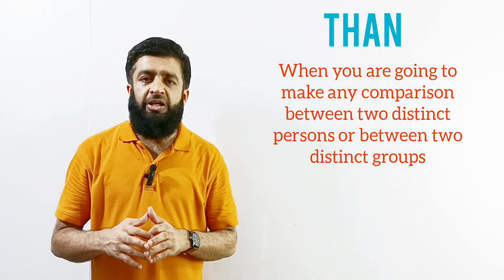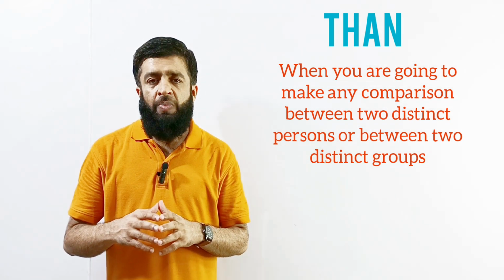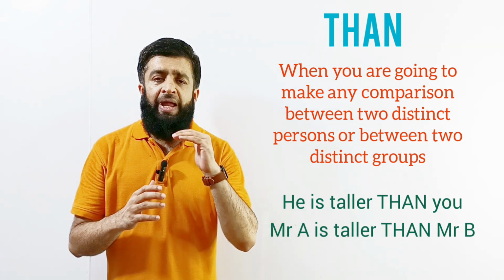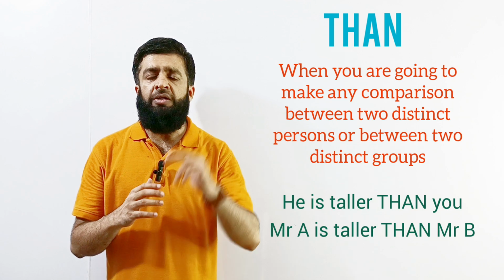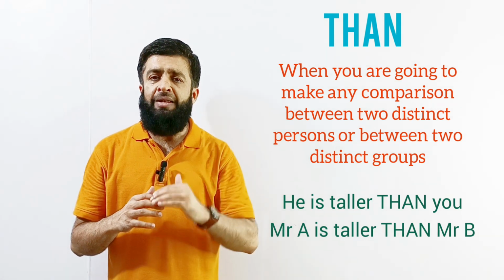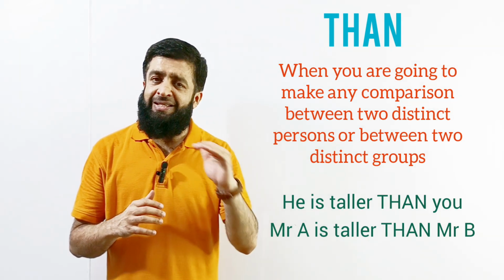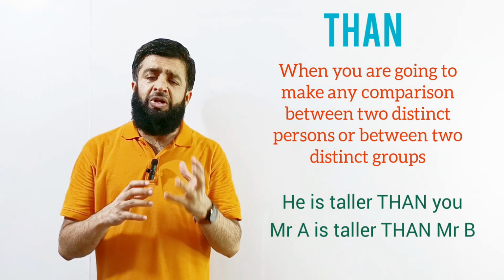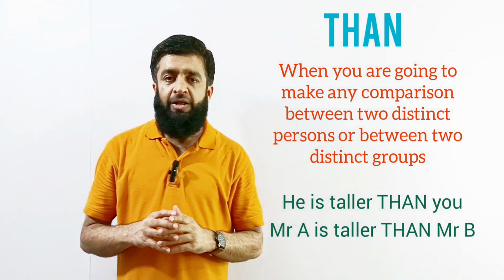How to Improve Communication | How to Communicate | Than | Then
English with Omer

How to Communicate
How to Communicate effectively with people
How to Communicate with people
How to Communicate in English
Communicate in English
How to Communicate better
How to Communicate in a relationship
How to Communicate effectively
Communicate Effectively
How to Communicate with clients
How to Communicate with girls
Effective Communication
Effective Communication skills
Communication Skills
Effective Communication in the workplace
Effective Communication in business
Effective Communication example
Effective Communication presentation
Communication Presentation
Effective Communication in Hindi
Effective Communication skills in English
Effective Communication animation
Effective Communication 7 c's
Effective Communication strategies
Best English Share
English pronunciation Rules & tricks
English Connection
Know the right way of studies | Basic to advance English speaking course
persona Institute for English
Basic to Advance English
Basic to Advance English Speaking Course
Super confusing English words | Homophones
expand Your English
Expand Your English Vocabulary
Telephone Sentence
Telephone Sentence in English
To improve
To improve communication
How to improve
How to improve communication